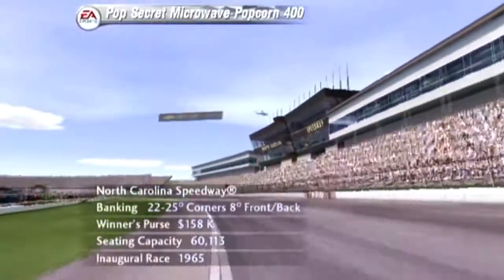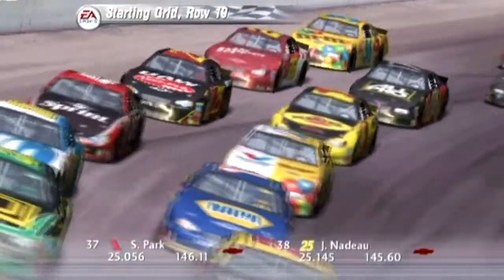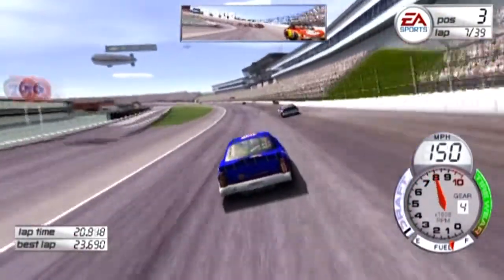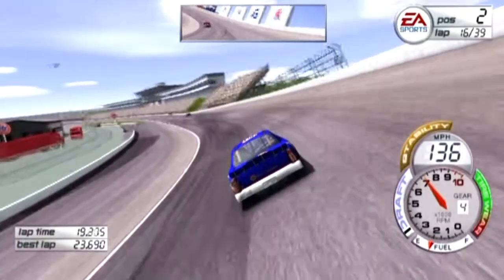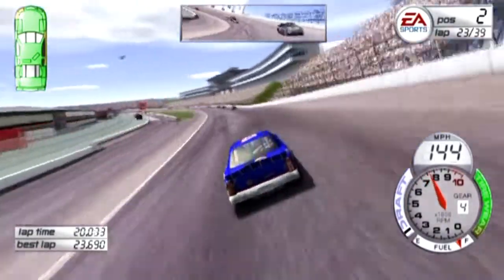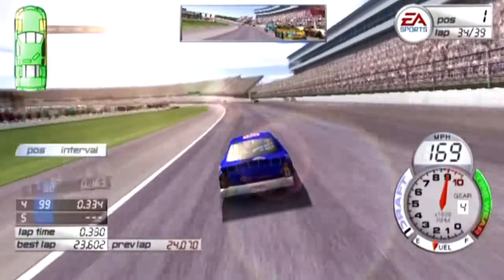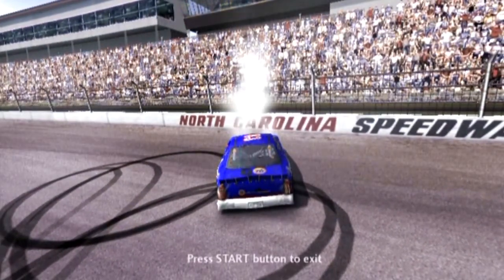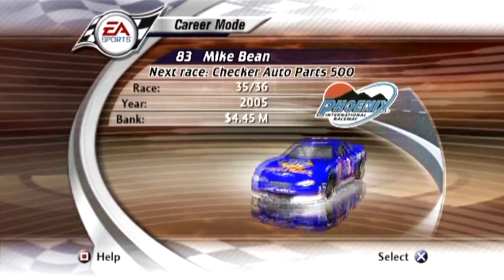2005 Pop Secret 400 Cup Race at Rockingham | NASCAR Thunder 2003 (PS2) Career Mode Gameplay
Welcome back the the NASCAR Thunder 2003 PS2 Gameplay! Today, it's the running of the 2005 Pop Secret Microwave Popcorn 400 Cup Race at Rockingham (North Carolina Speedway)!

Equipment:
Wheel and Pedal